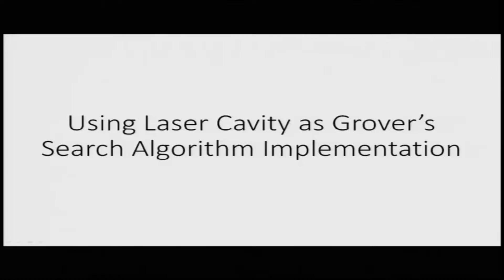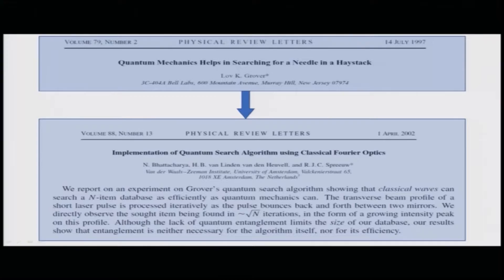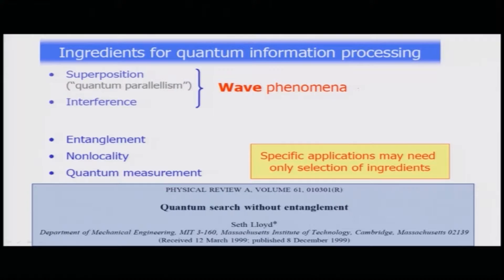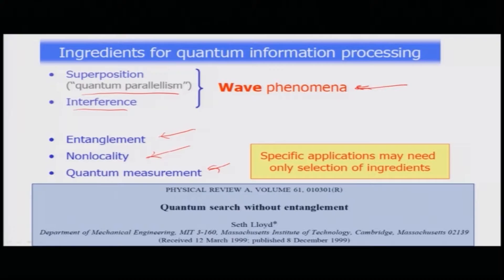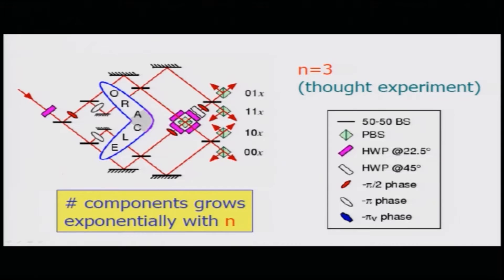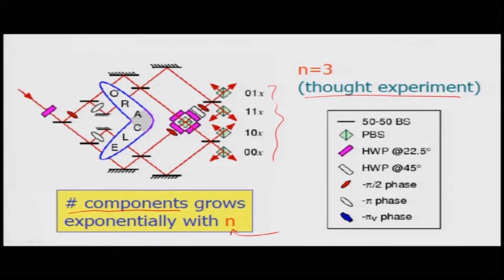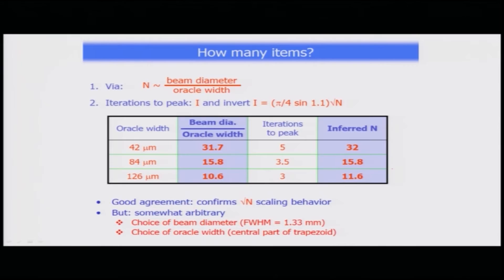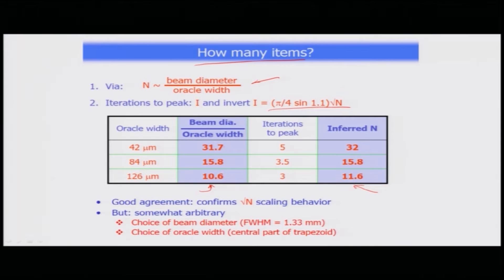Laser Experimental Implementation for Grover's Algorithm